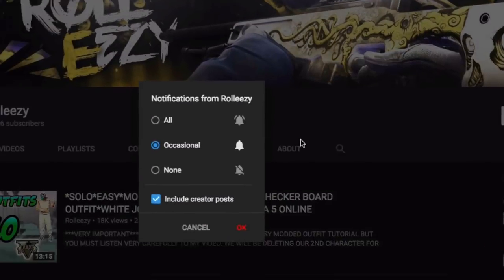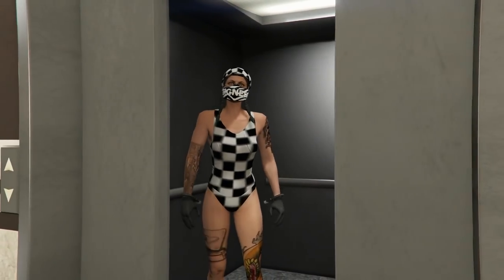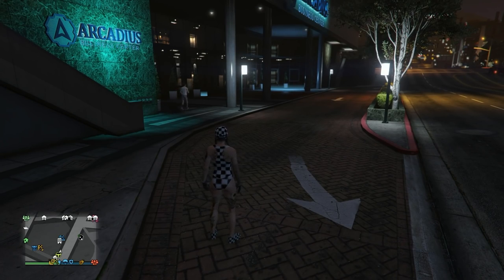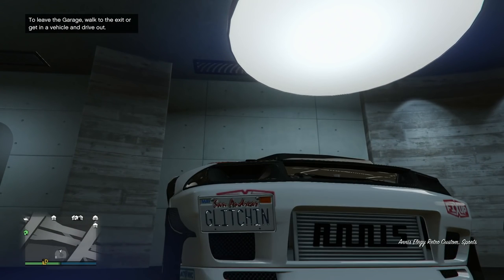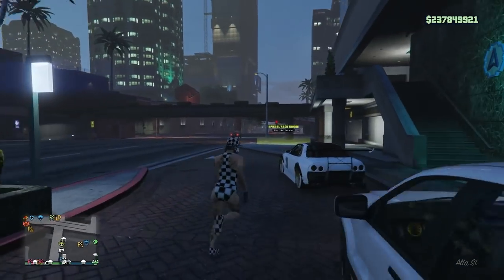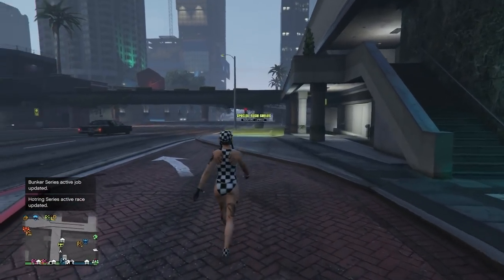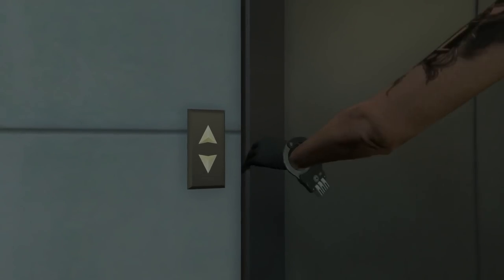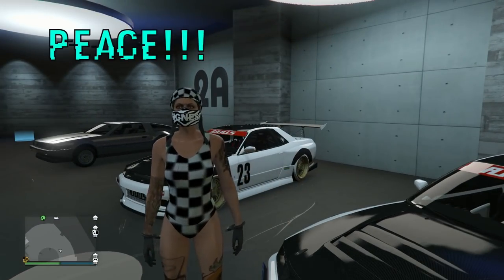*SOLO YOLO*SOLO MONEY GLITCH IS BACK!*SOLO CAR DUPLICATION GLITCH*GET RICH QUICK*GTA 5 ONLINE 1.43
QUESTIONS?? REQUESTS?!?

FOUNDERS
NHJYYS
KJ822
ASBlack Team